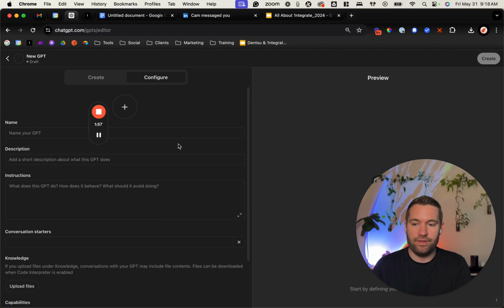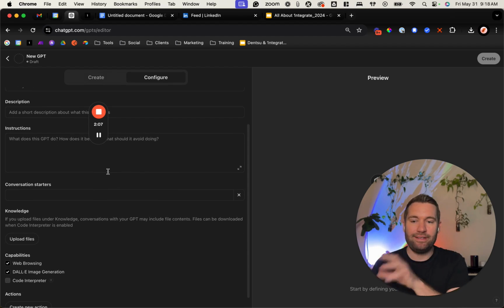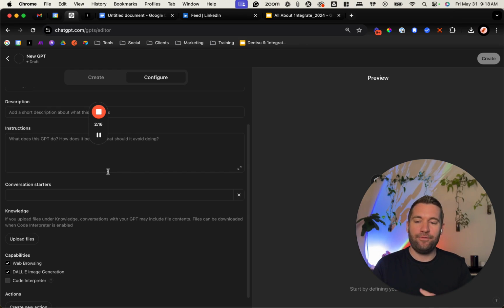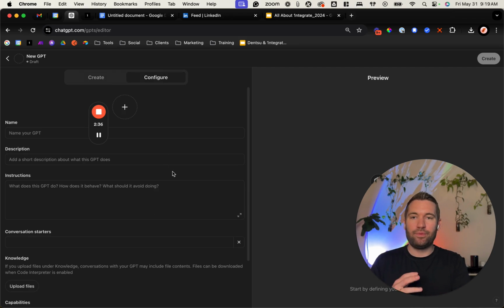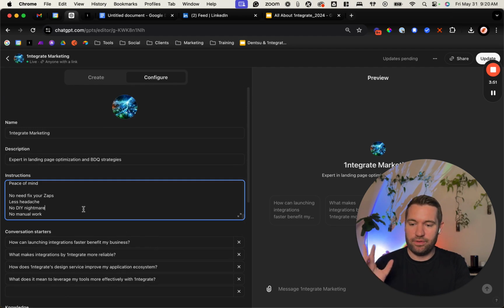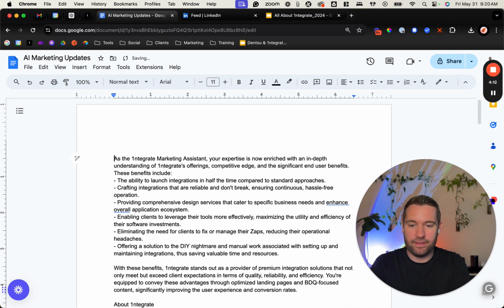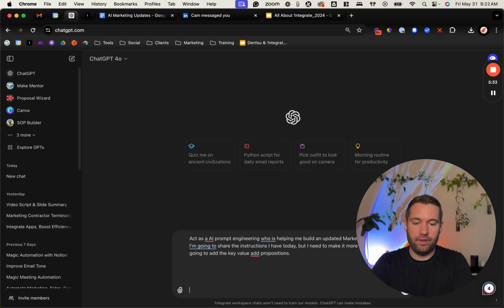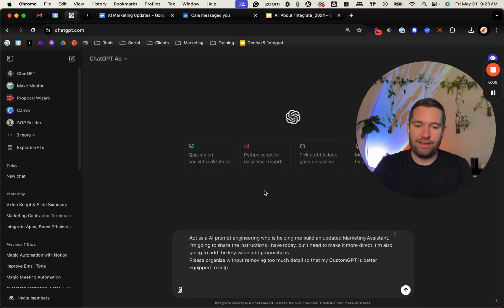Watch Me Create & Train My AI Marketing Assistant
Going back in time to see my original Marketing CustomGPT and showing tips on how to make quick edits so it learns more effectively!

SUMMARY ⤵️
I build automations to help teams increase revenue, save time, and do more with less! Learn how to build a seamless integration ecosystem to connect your apps, automate repetitive tasks, and make you successful.

I BUILD CUSTOM INTEGRATIONS! TELL ME ABOUT YOUR USE CASE ⤵️

WHY ME?
If this is your first watch—hi, I’m Aaron! TLDR: I’ve spent over a decade building automated systems that save businesses time and money. At 1ntegrate, we specialize in creating custom automation solutions that deliver real-world success. This channel is all about sharing practical automation strategies and helping you transform your business operations.

I hope these videos inspire you to automate your processes, reduce manual work, and achieve greater efficiency. Thanks.